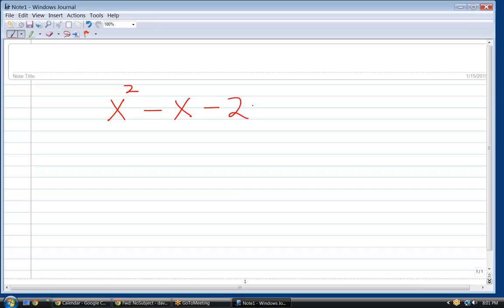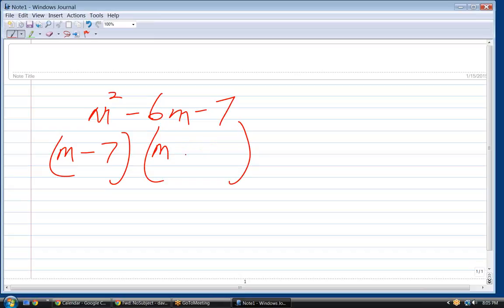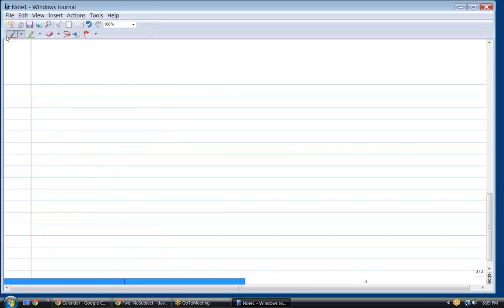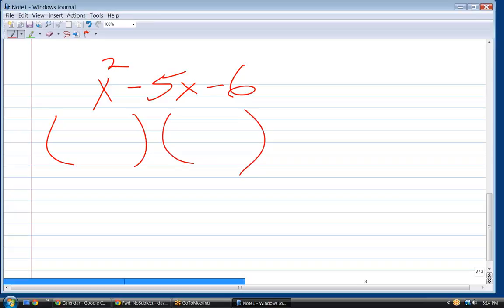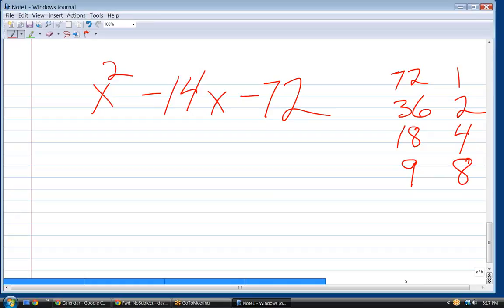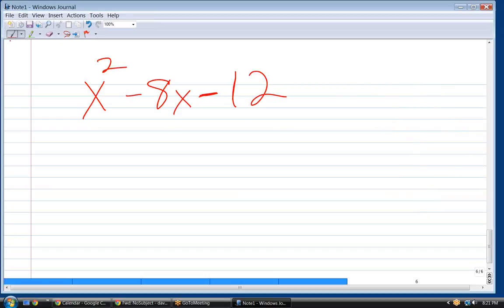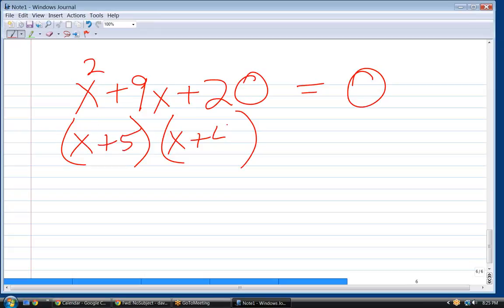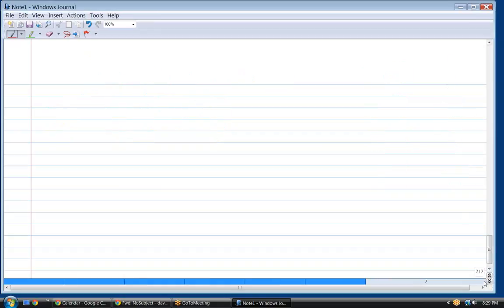Online Algebra tutoring, Factoring quadratics, DS011515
online math tutoring services for algebra, geometry, trigonometry, precalculus, AP calculus AB/BC, ACT/SAT/GRE/GMAT prep This video deals with factoring quadratics, difference of squares, difference of perfect squares.